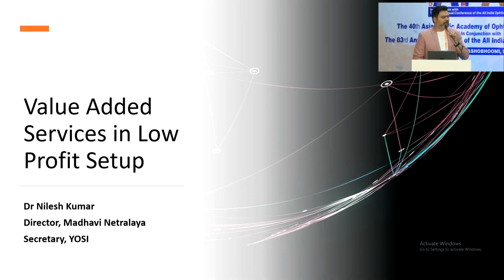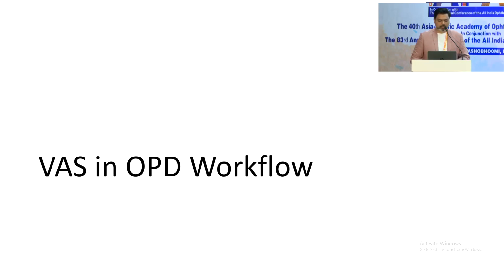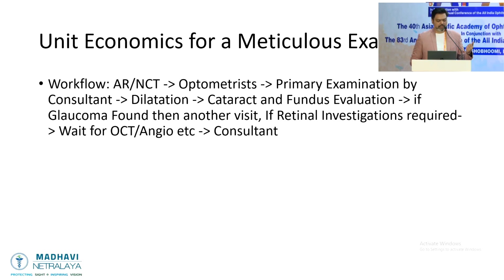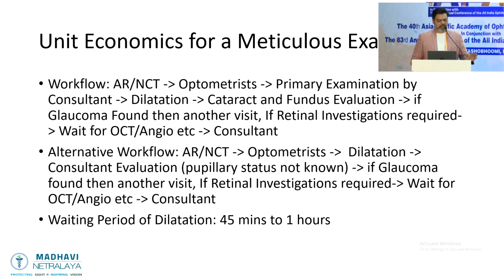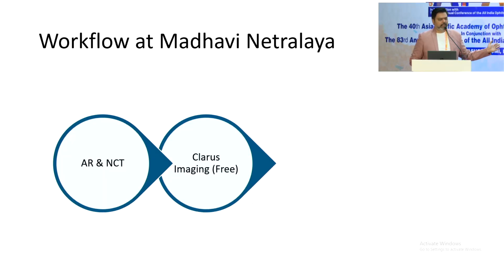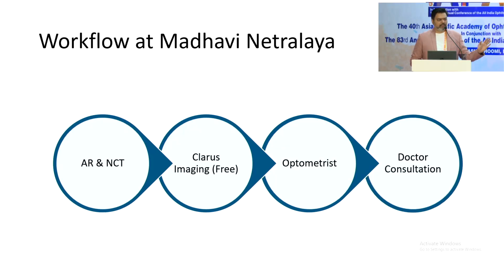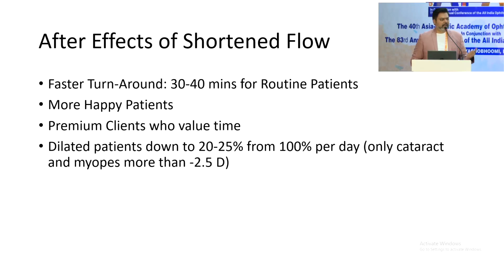AIOS2025 GP117 T Dr Nilesh KUMAR High Fixed Cost in a Low Profit Setup